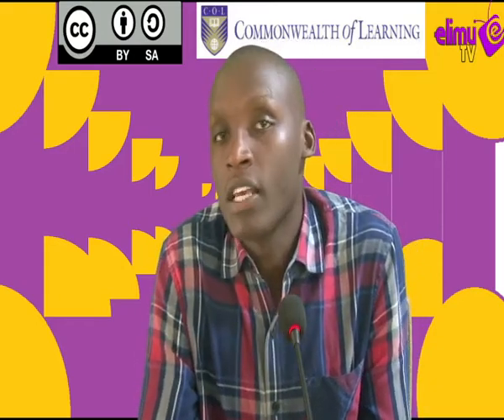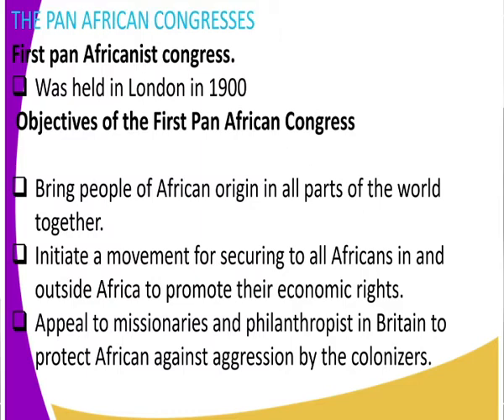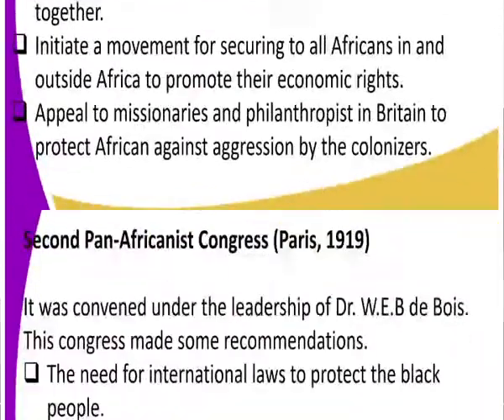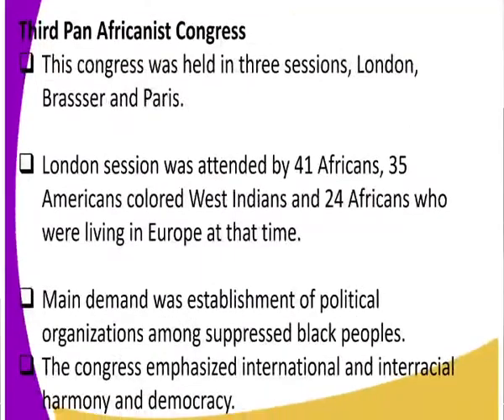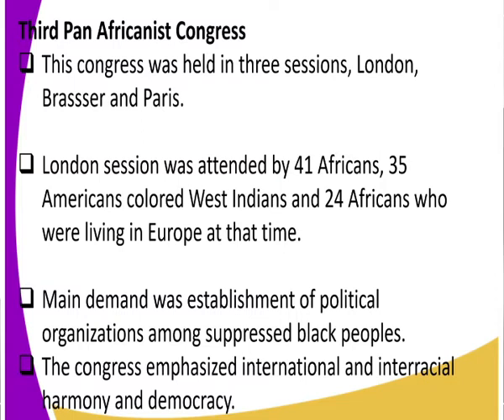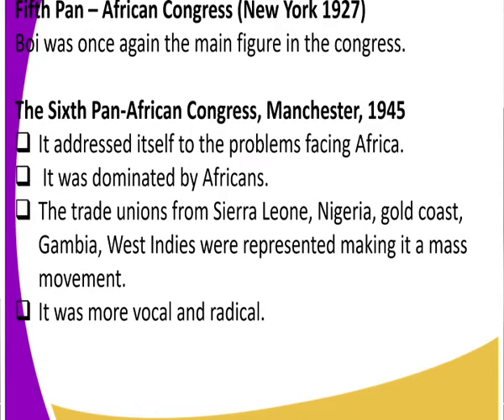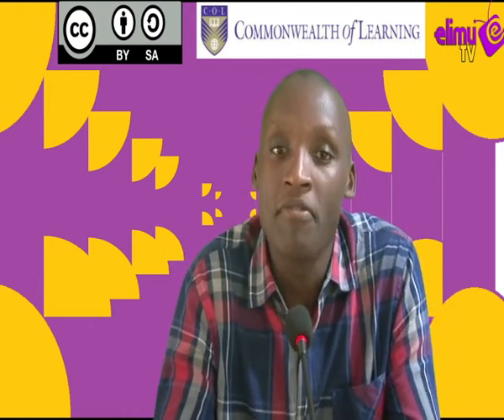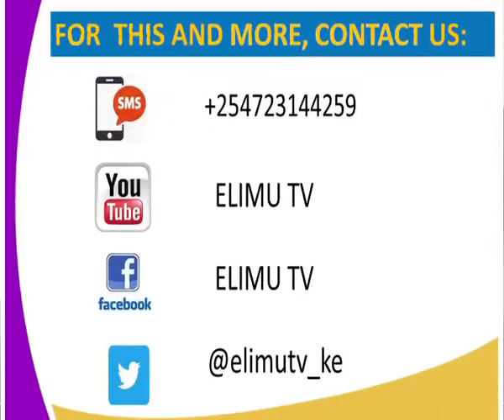History form 4 Pan African conferences lesson 19